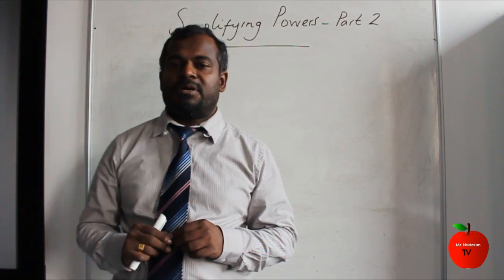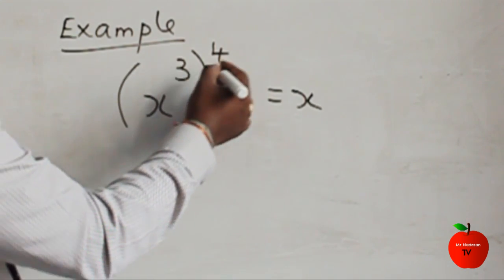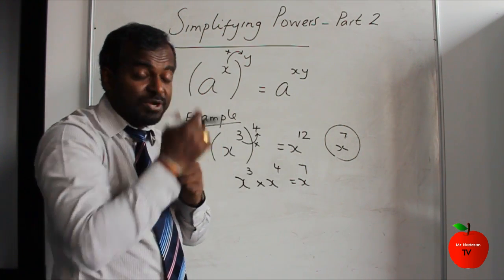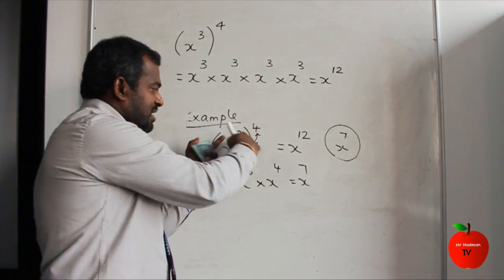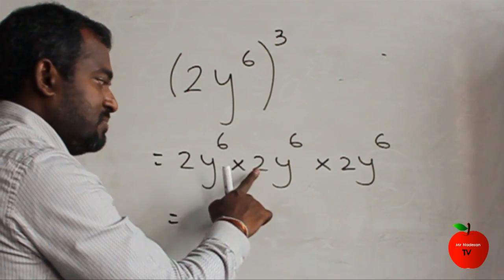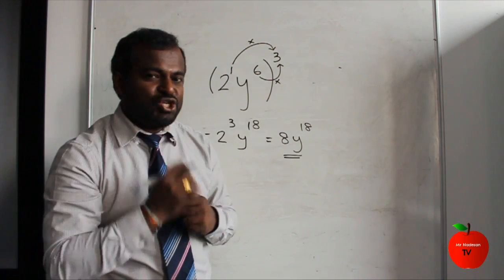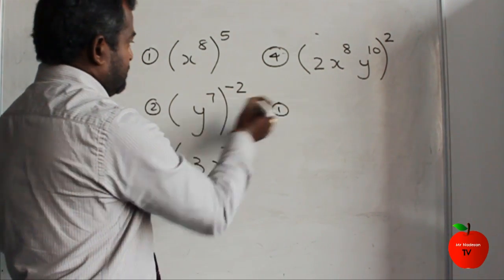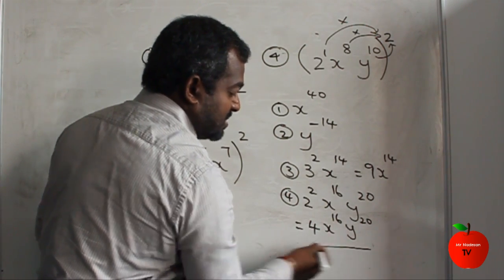2. MrNadesanTV - GCSE Maths - Algebra - Simplifying Powers PART 2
In this video, Mr Nadesan will be teaching you how to simplify powers PART 2 - Produced by Inam Islam

"quotation of excerpts in a review or criticism for purposes of illustration or comment; quotation of short passages in a scholarly or technical work, for illustration or clarification of the author's observations; use in a parody of some of the content of the work parodied; summary of an address or article, with brief quotations, in a news report; reproduction by a library of a portion of a work to replace part of a damaged copy; reproduction by a teacher or student of a small part of a work to illustrate a lesson; reproduction of a work in legislative or judicial proceedings or reports; incidental and fortuitous reproduction, in a newsreel or broadcast, of a work located in the scene of an event being reported."